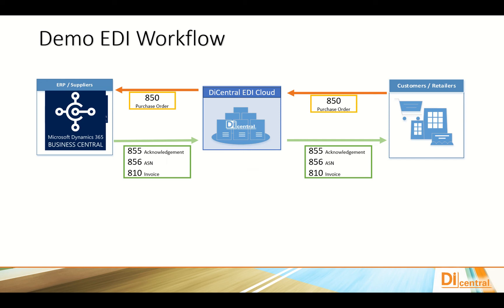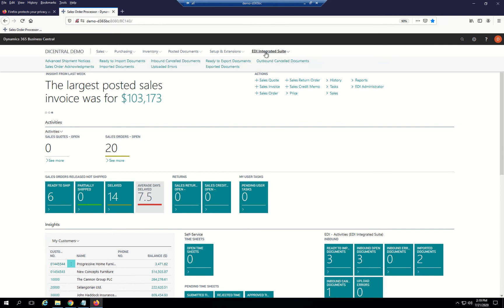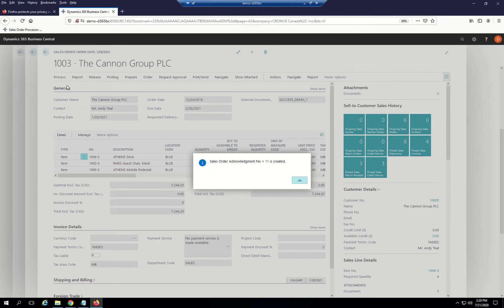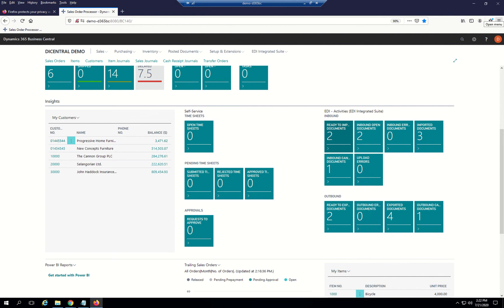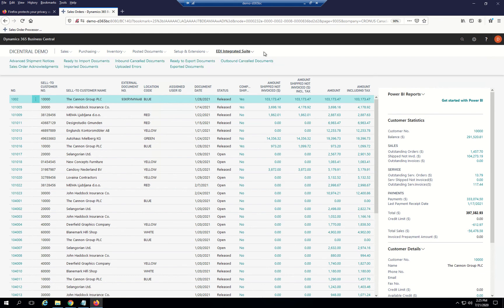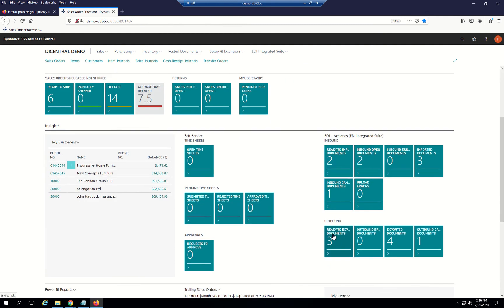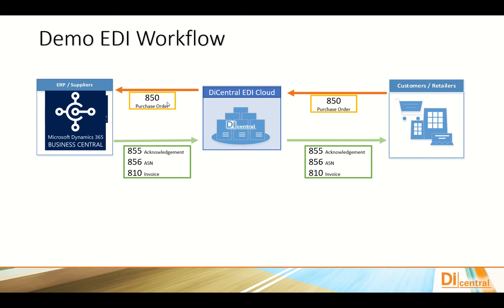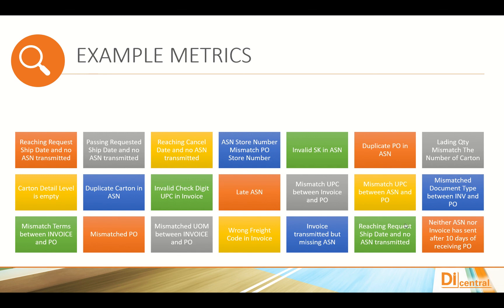Dynamics 365 Business Central Adapter EDI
Demo of DiCentral's Embedded Integration Suite for Dynamics 365 BC